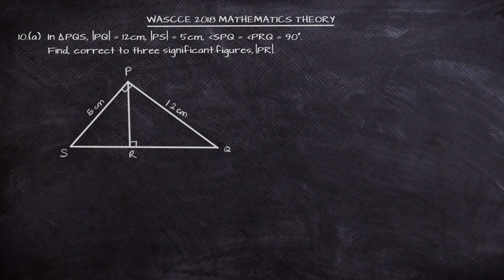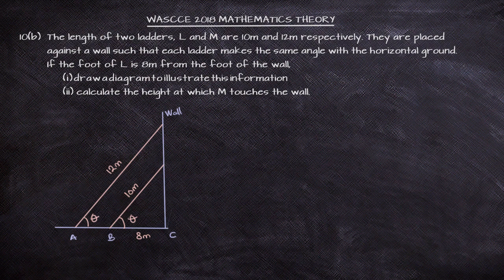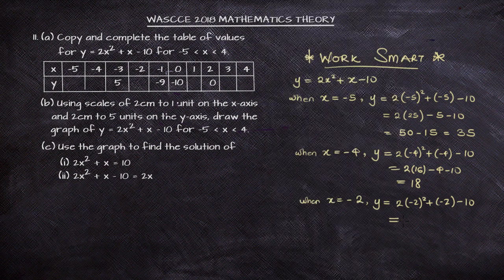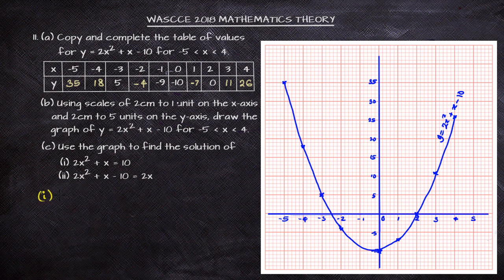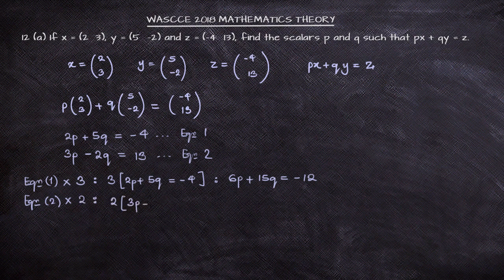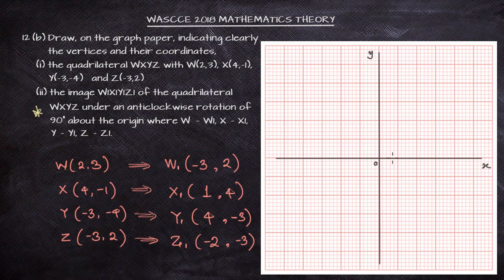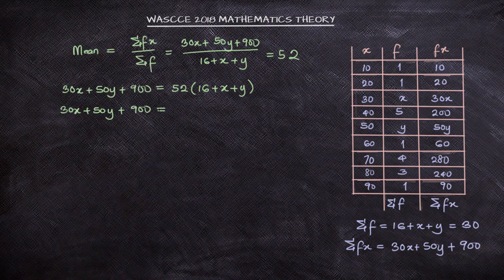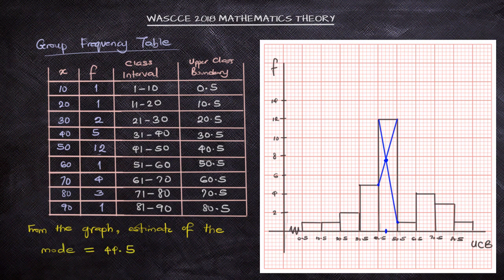WASSCE Maths 2019 Exam Prep - Solution to WAEC Maths 2018 Core/Theory Paper, Part 3 of 3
Hopefully, this video will make it clear to you that the proper preparation makes your academic excellence quite achievable in your exams!
The video features solutions to questions 10 to 13 from the WAEC WASSCE 2018 Core/Theory Mathematics and it is targeted at students preparing for WAEC/WASSCE, GCE, GCSE/IGCSE, NABTEB and even JAMB.
The solved questions are as follows:
Question 10a and 10b on Trigonometric function, Pythagoras Theorem and Similar Triangles.
Question 11 on graphical solution to quadratic and linear equations with tips on how to work smart with the scientific calculator.
Question 12a on simultaneous equation.
Question 12b on rotation of shapes in the anticlockwise direction on the graph paper.
Question 13 on frequency distribution table, histogram and mode.